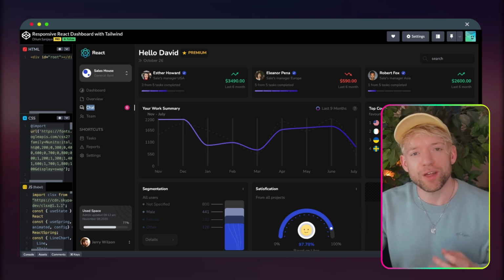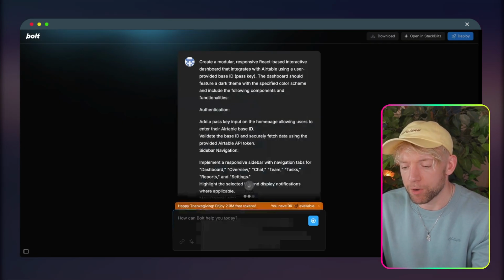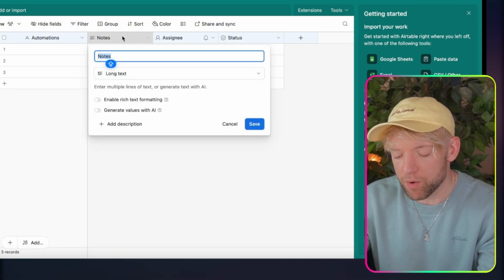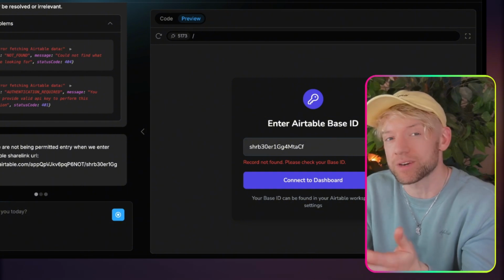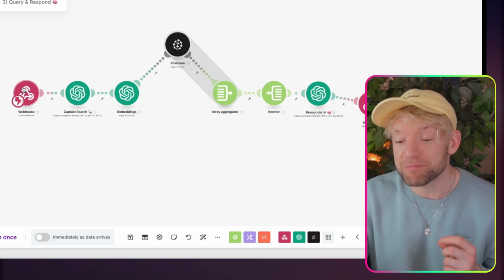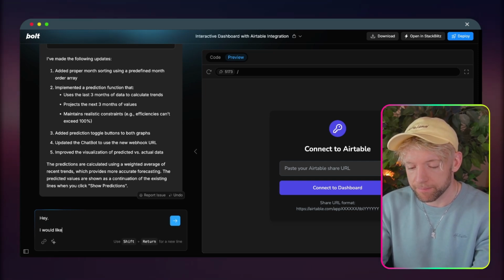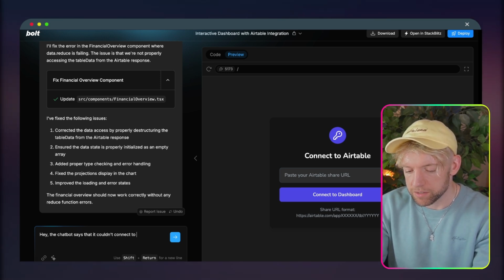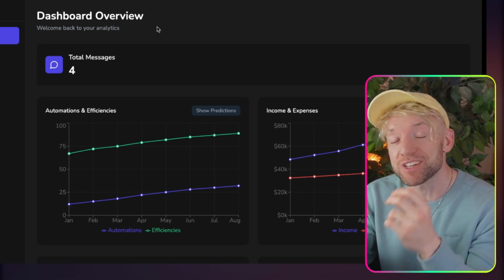Steal this $100k Bolt.New Dashboard... (INSANE)